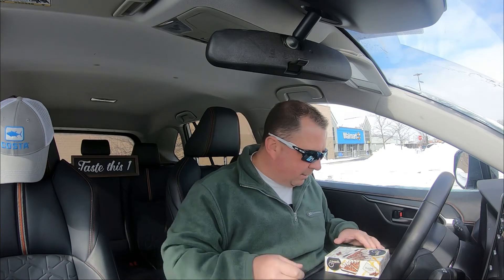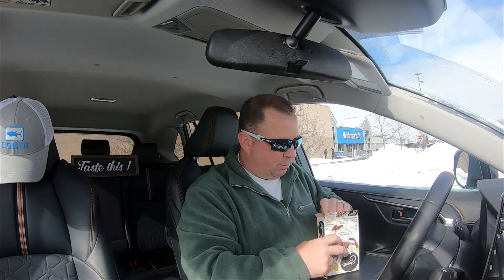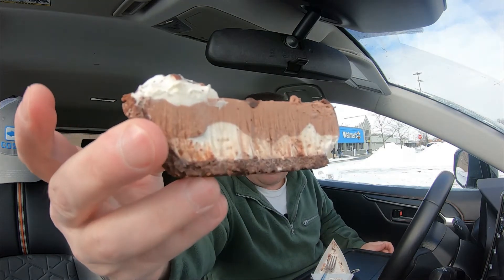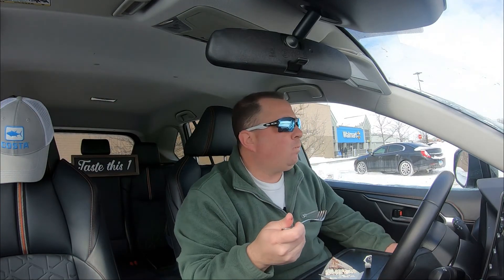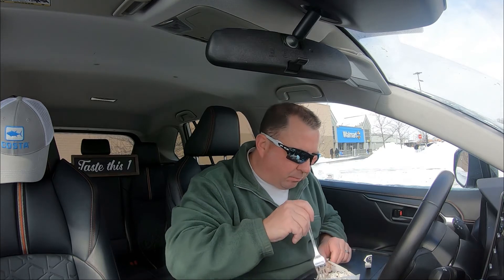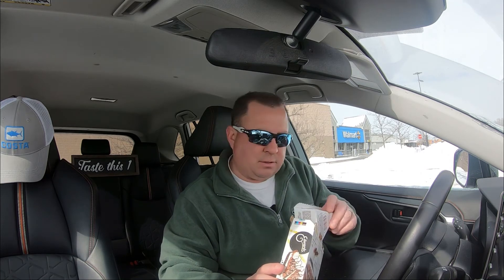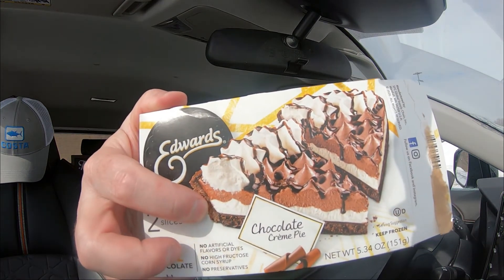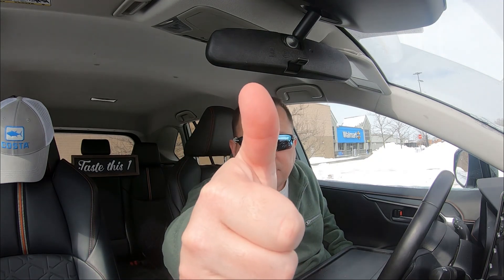Edwards: Chocolate Creme Pie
I decided to get a slice of pie this week. Edwards Chocolate Crème Pie.
Did it make the grade?